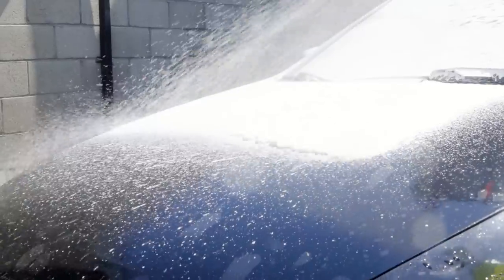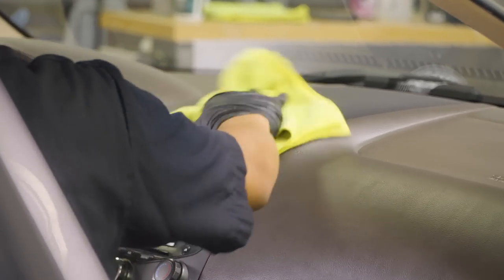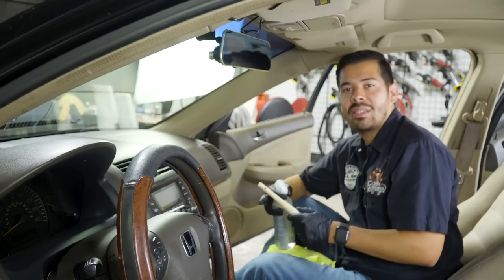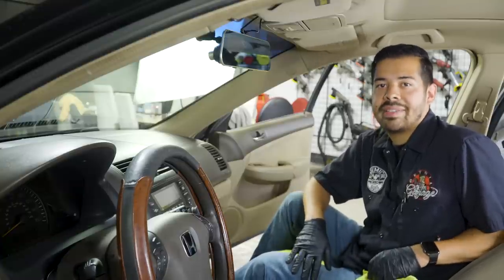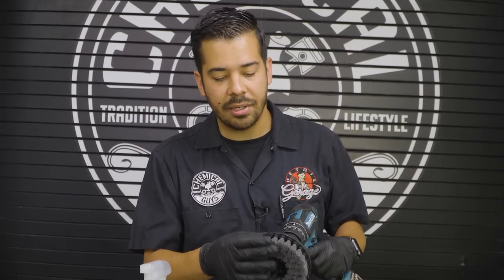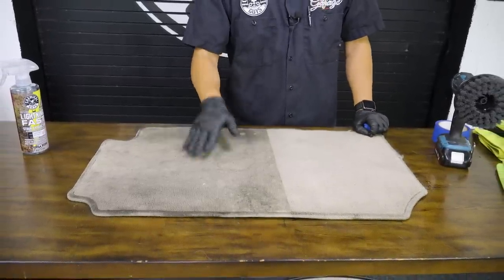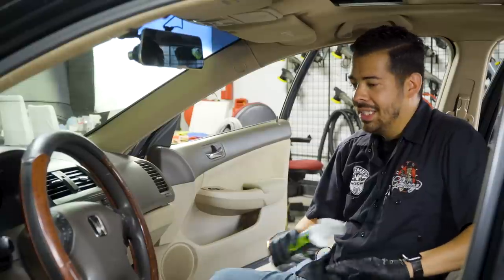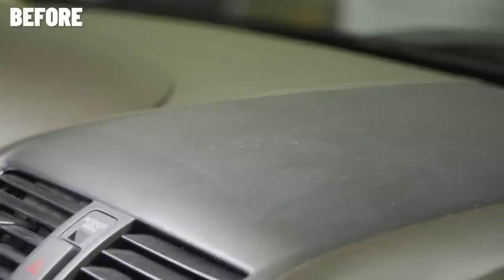See The Difference A Clean Interior Makes! Total Interior Makeover - Chemical Guys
Rather than use separate cleaners for leather, vinyl, plastic, carpet, cloth, glass, and wood, Chemical Guys developed Total Interior. With just one product, you can now clean and protect virtually all interior surfaces to remove layers of dirt, grime, debris, fingerprints, grease, and oils. The gentle formula won’t stain, streak on glass, or change the feel or texture of upholstery or carpets.
Stains, grime, grease, and dirt don’t stand a chance against the strength of Nonsense! The amazing super cleaner is strong on dirt and stains, and gentle on sensitive carpets and fabric surfaces. Using intensive research and development, Nonsense is super concentrated to squeeze the most cleaning power possible into one bottle.
Deep-set stains require a deep clean. You could spend hour after hour scrubbing and scrubbing with a normal brush, or you could spend tons of money to hire a cleaning service, but why not save yourself all that time and money and call in the Spinner? The Spinner is the easy and affordable way to get deep cleaning results all on your own. The Light Duty Spinner Multi-Surface Drill Brush attaches to any standard drill and uses the machine’s power to reach deep into fibers and lift set-in stains and dirt.